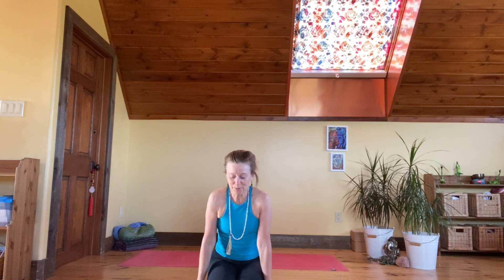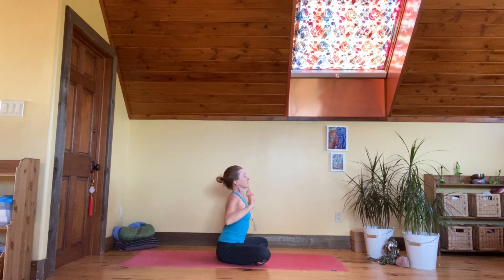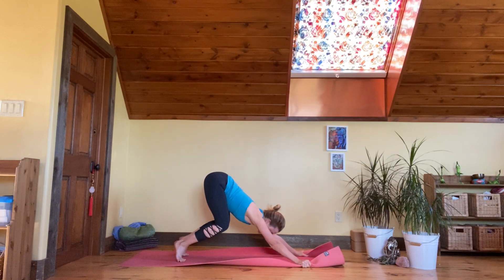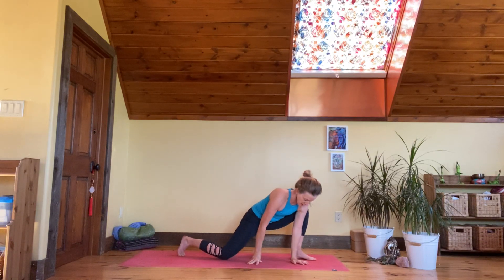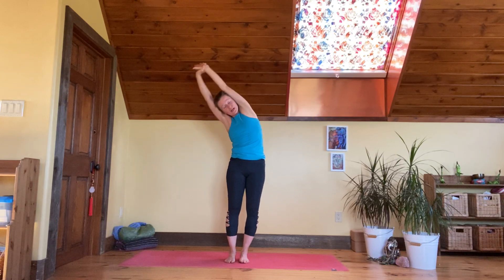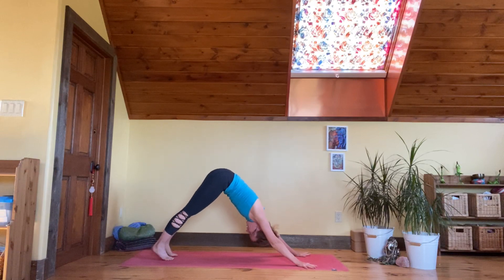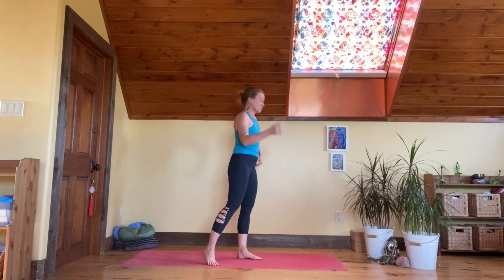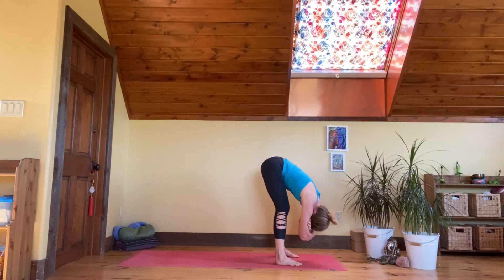Basic Yoga - Yang - into Side Plank variations - abs hips shoulders chest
In this Basic Yang Yoga practice we will work on opening and free up stagnant energy in the chest shoulders hips  and sidebody. I will lead us through a warm ups abs and standing poses into side bends like different variants of side planks and will leave us feeling open, rejuvenated as well as grounded.This Yang practice goes well with the Yin Yoga class in my library targeting the Lung Meridian, Enjoy and let me know what you think.
For a Yin and Yang practice try the Lung Meridian class.